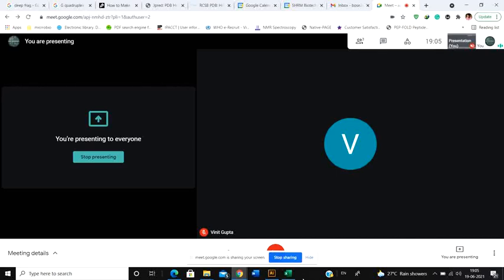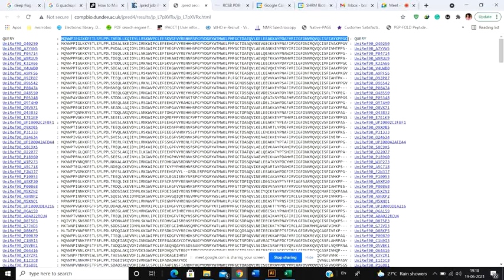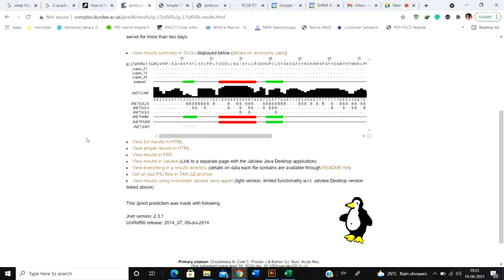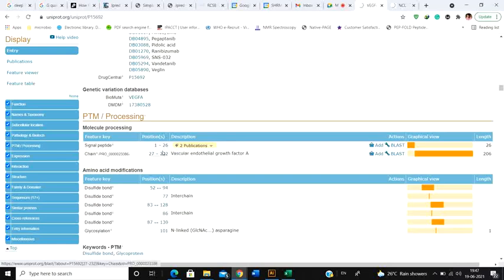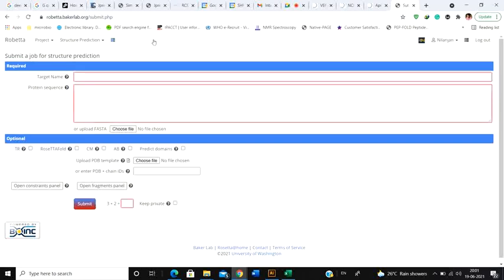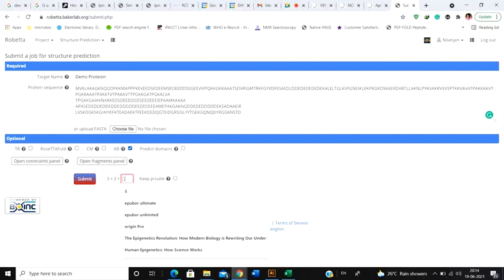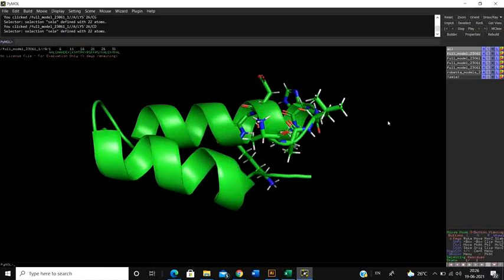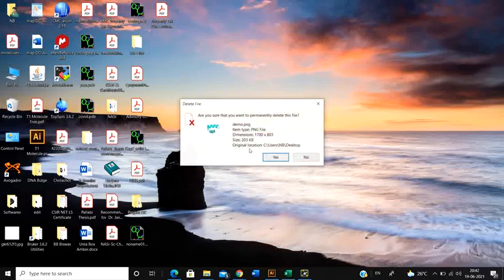B2 C8 and C9